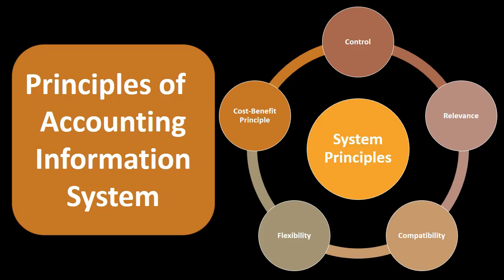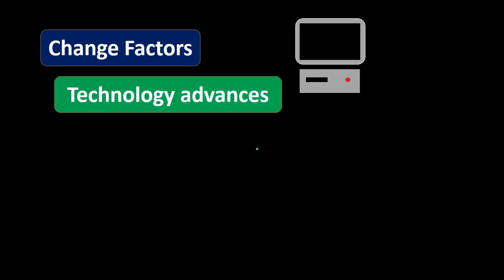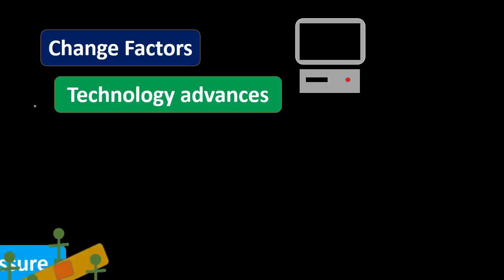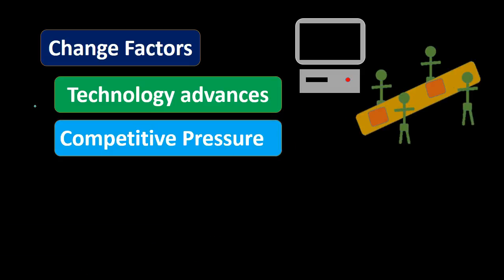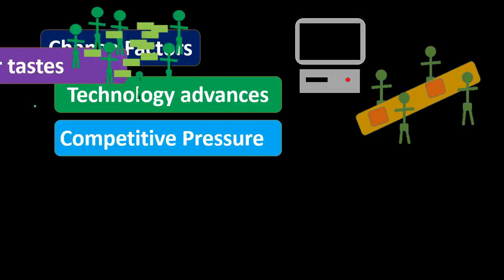Flexibility Principle Definition - What is Flexibility Principle?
Flexibility principle definition including break down of areas in the definition. Analyzing the definition of key term often provides more insight about concepts. Flexibility principle can be defined as: Information system principle that prescribes an accounting system be able to adapt to changes in the company, its operations, and needs of decision makers. Flexibility principle proscribes a company to be flexible, something that seems obvious but flexibility can be more difficult then we first think and we do need to balance flexibility with the cost benefit principle. Flexibility means we want a system that can deal with changes in technology, competitive pressure, consumer tastes, and regulations.